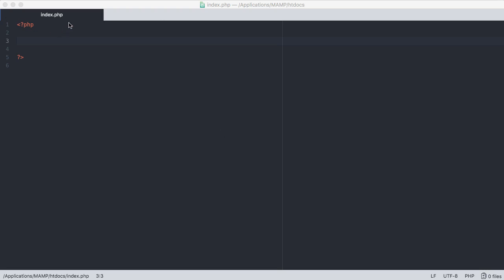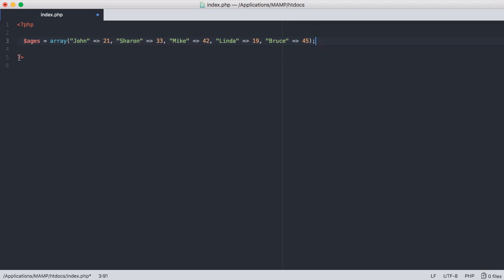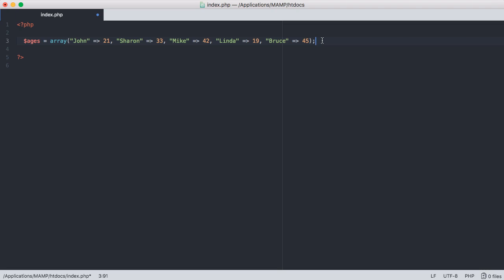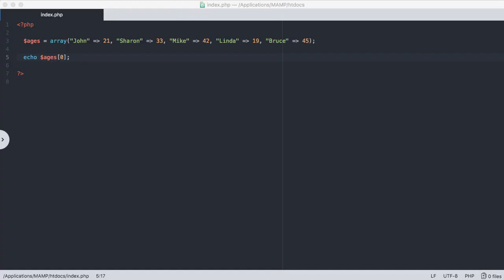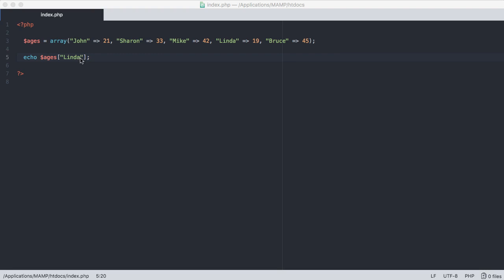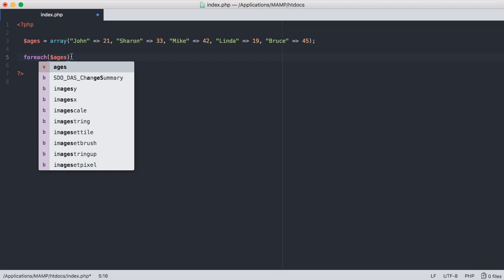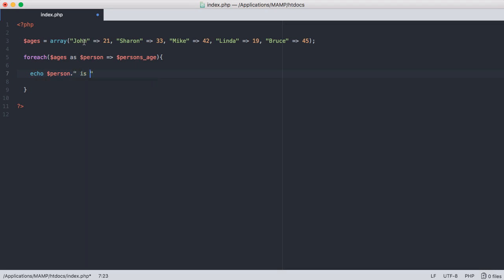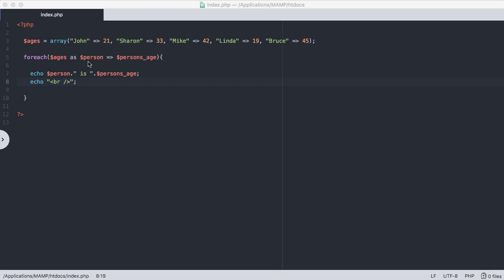PHP Tutorial 13 - Associative Arrays